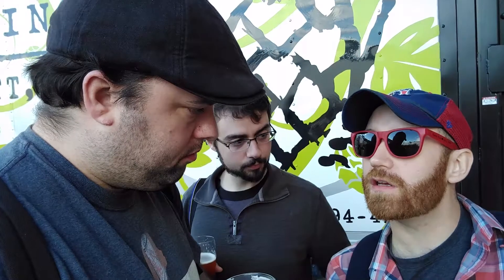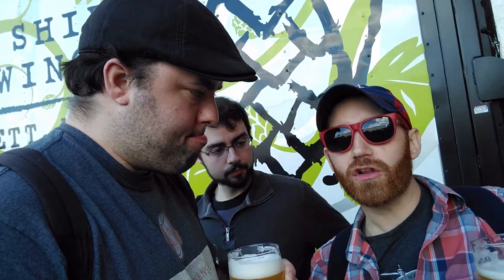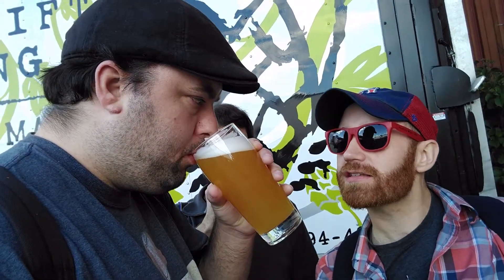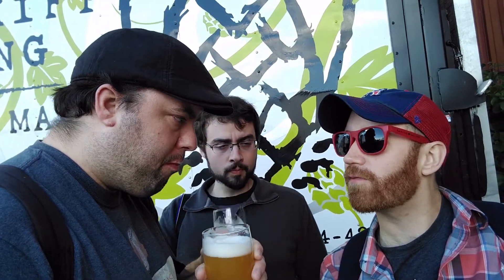Nerdsense Drinks Reviews - #71 Night Shift Morph 09/22/2016 - Dual Review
This is two Morph reviews for the price of one!! The first part is just Shaun doing a normal Morph review since Mike is in California.

The 2nd part is Mike, Shaun and their buddy Theo doing a review onsite at Night Shifts Oktoberfest on September 24,2016. The audio quality of the onsite review is very poor but it was fun to do so we thought we'd tag it on our normal review.

Style: IPA
Container: 16oz Can
Glassware: Night Shift 12oz Snifter
Notes: Our mid-September edition features a blend of Falconer's Flight, Bravo, and Vic Secret hops. Light, fresh bergamot and orange zest aromas. Smooth bodied with pleasant bitterness. (5.3%)
Rating: 4.15/5 It's between 4 - 4.25, right?